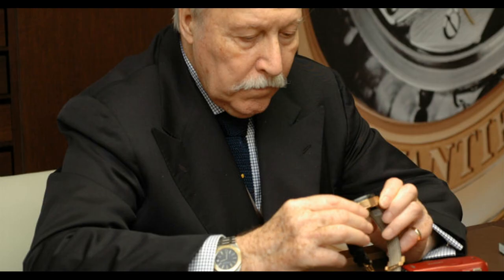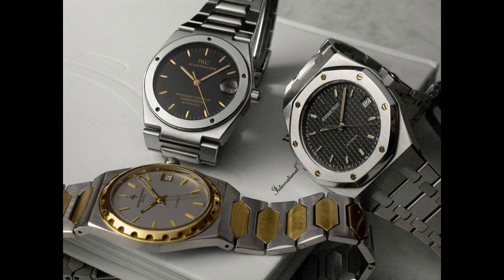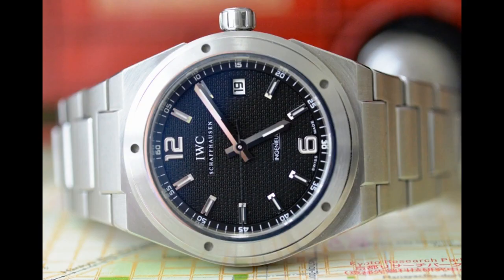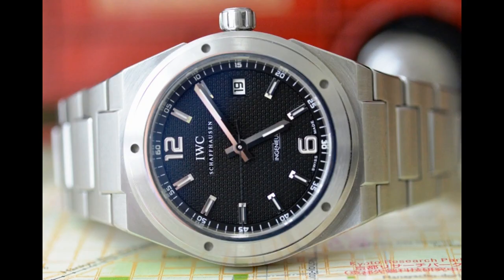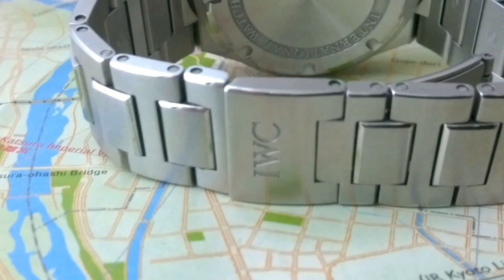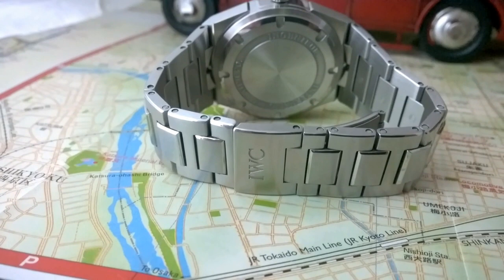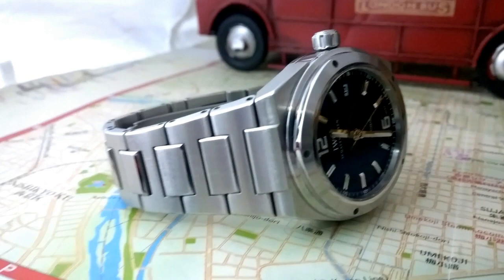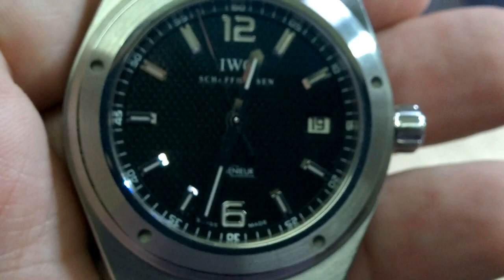Gérald Genta - The world's greatest modern wrist watch designer